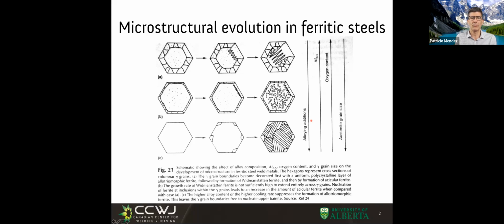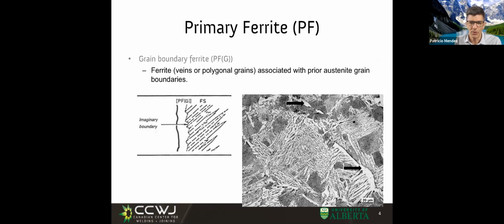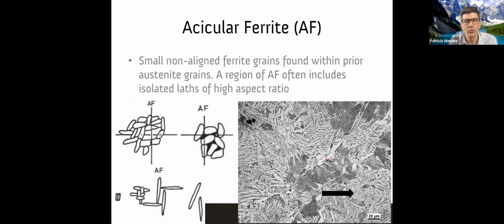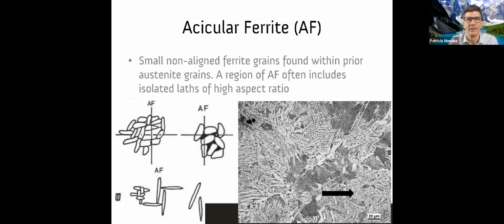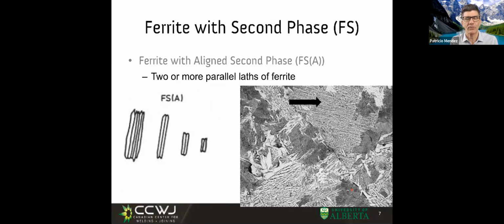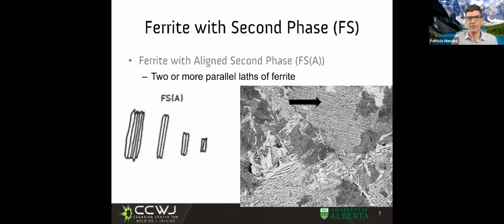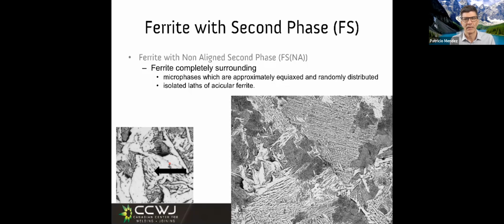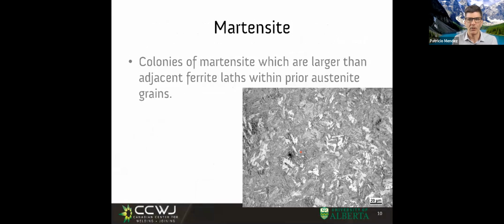MatE 481 681 20201013 SWM